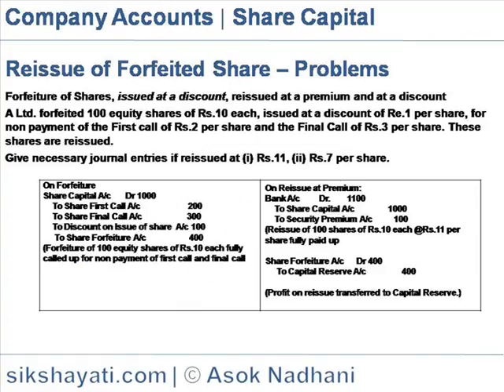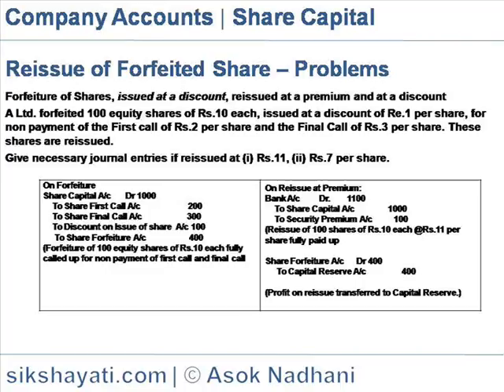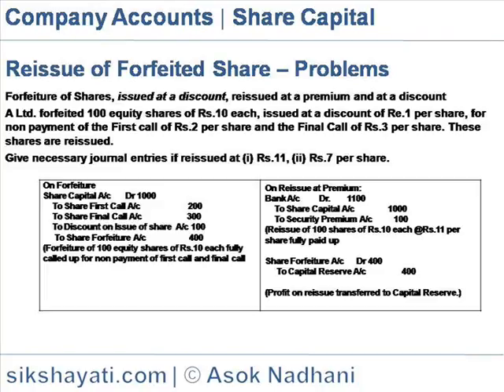Re-issue of Forfeited Share at Discount | Re-issue of Forfeited Shares at Premium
Re-issue of Forfeited Share at Discount and at Premium - Problems and solution

This video explains about concept and incorporation of Joint Stock Companies and maintenance of accounts of joint stock companies. It explains the formats and contents of Financial Statement of Company, Company Balance Sheet as per Schedule VI and Revised Schedule III, Financial Statement- Trading & Profit & Loss Account & Balance Sheet,